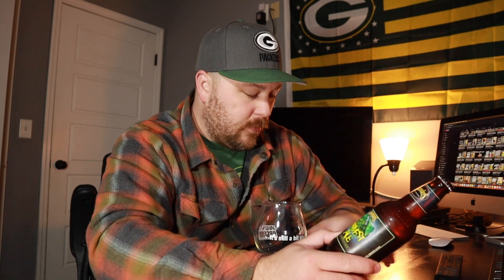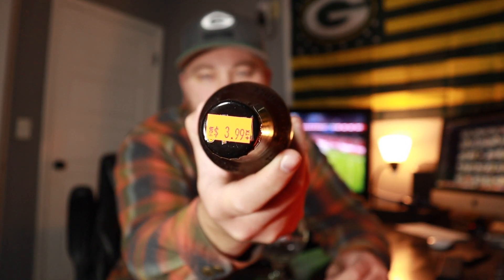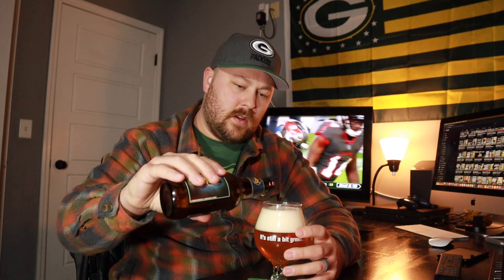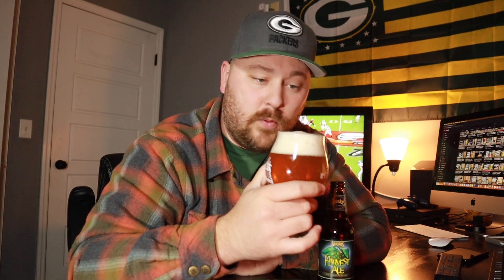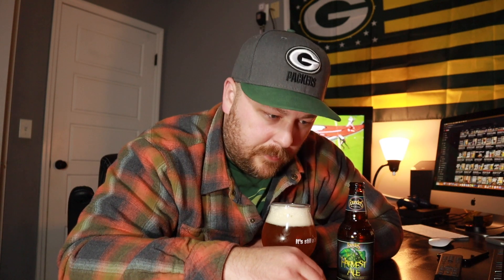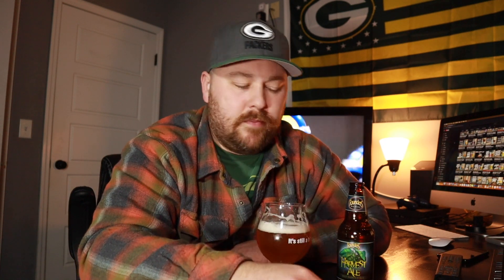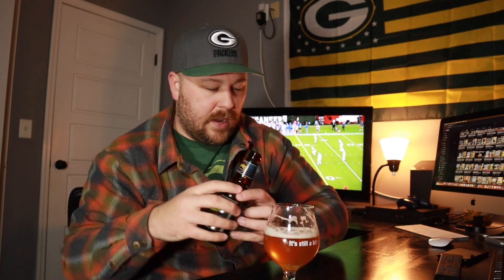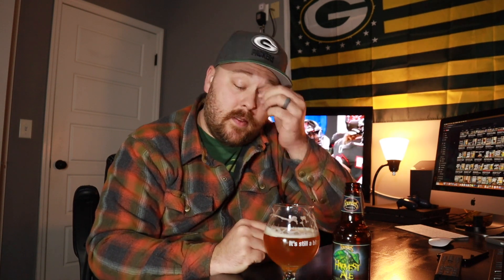Beer Review #180 - Founders Brewing Co - Harvest Ale Wet Hop IPA (2020)